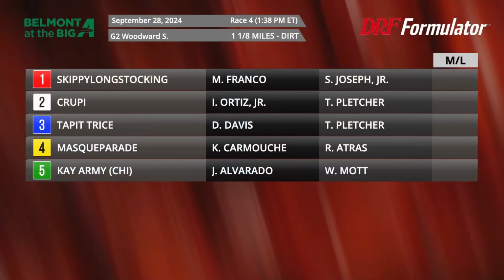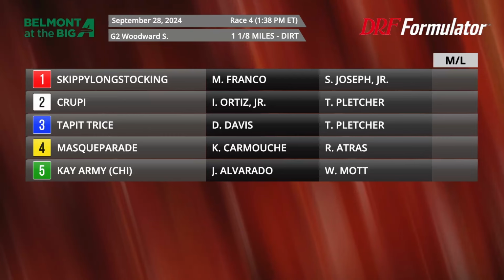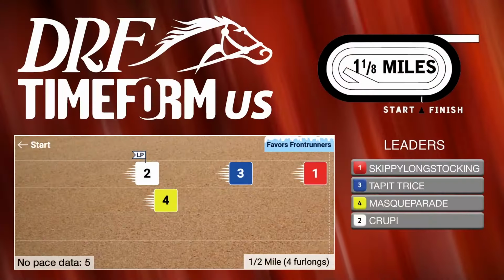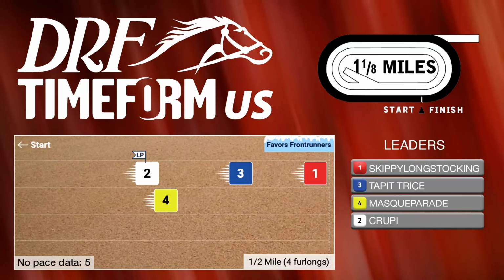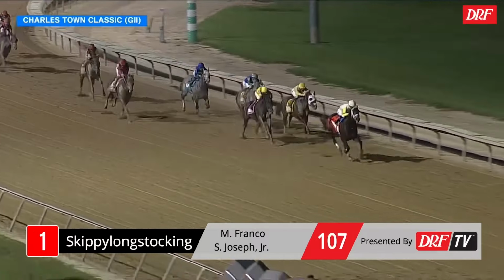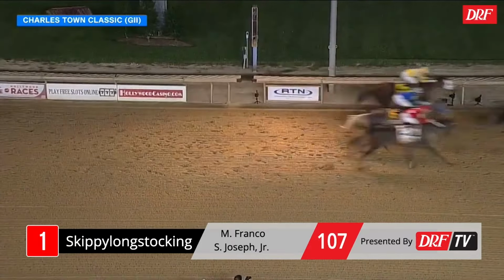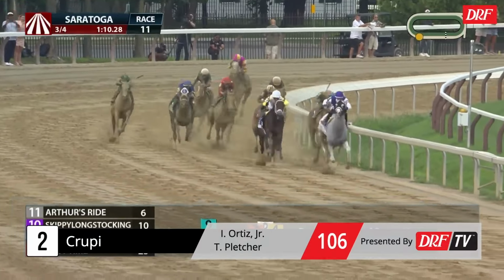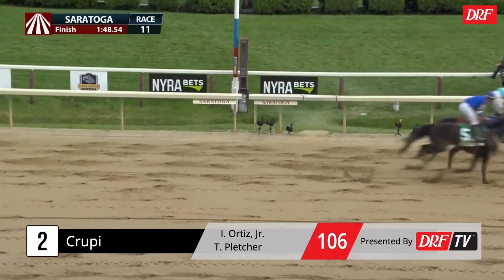Grade 2 Woodward Stakes Preview | September 28, 2024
Here are Dan Illman and Mike Beer with the preview of the Grade 2 Woodward Stakes from Belmont at the Big A this Saturday.